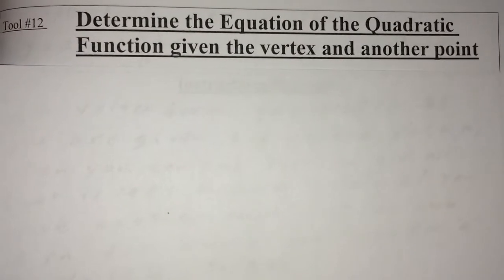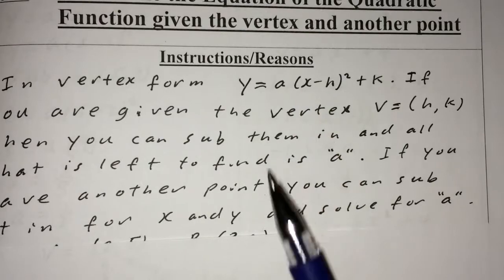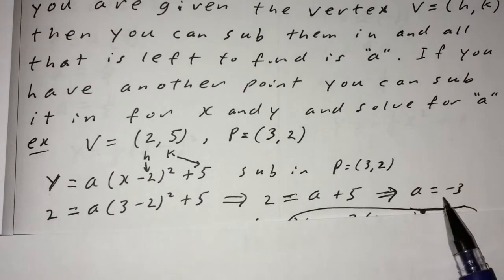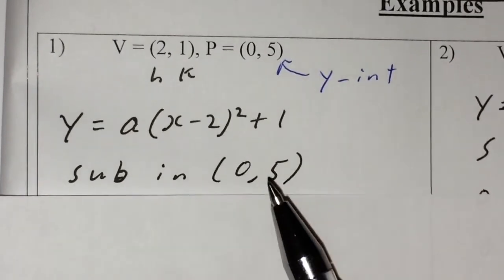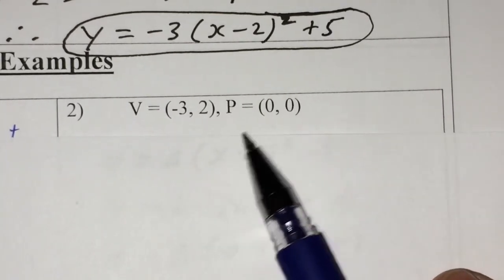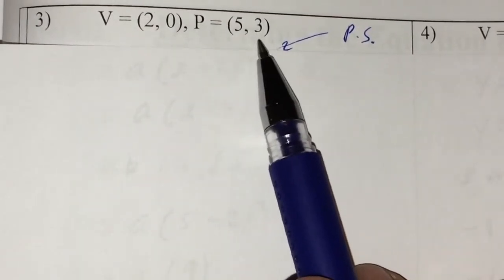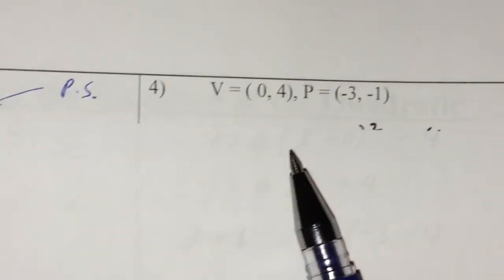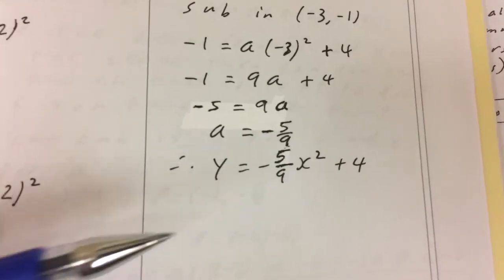Quadratic Function (vertex and point)